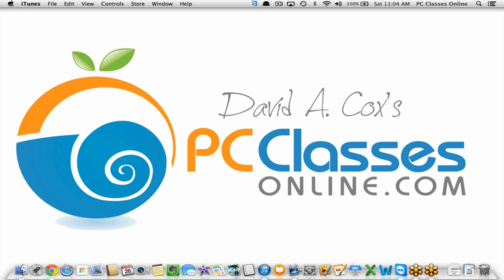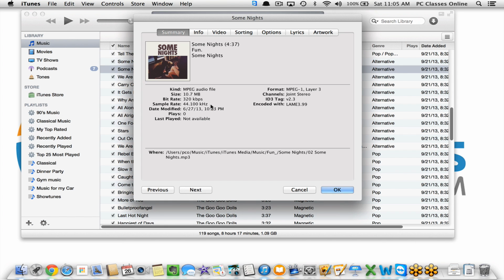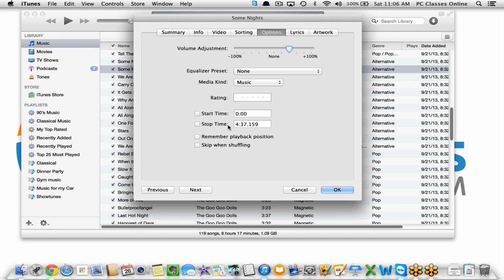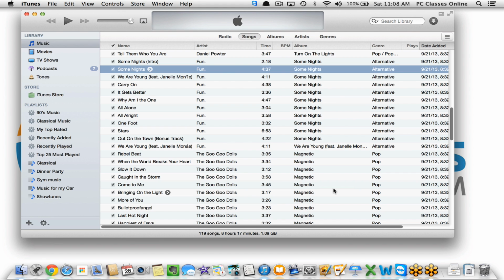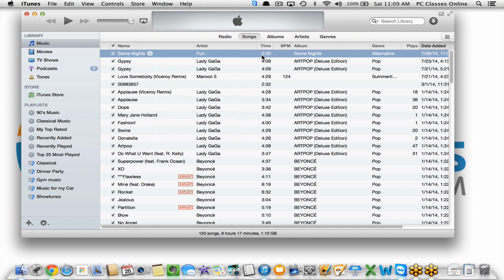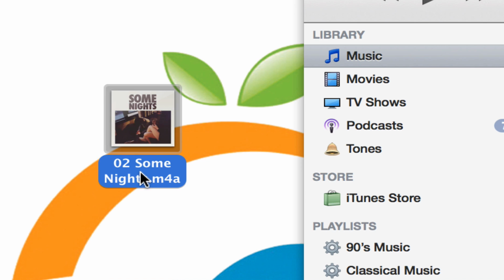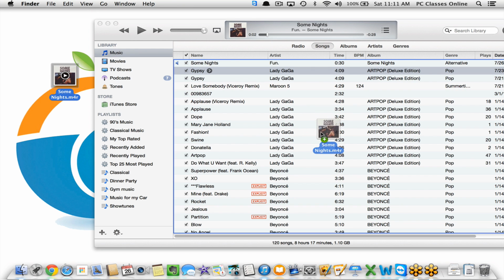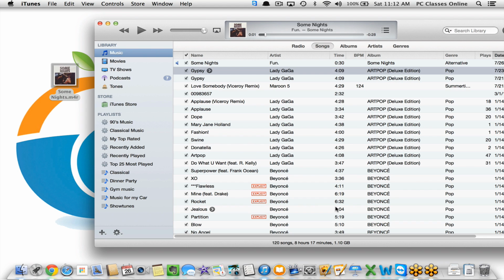Create Your Own Ringtone in iTunes (Mac and PC)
Do you want to create your own ringtone for your iPhone? You don't need any special app to do it. Just use your Mac or PC, iTunes, and any song in your music library and you're good to go. In this short class, David will show you how to convert any music file so it can be a ringtone for your iPhone.